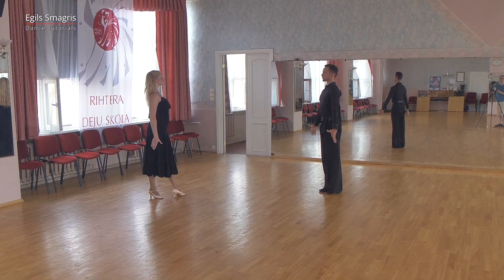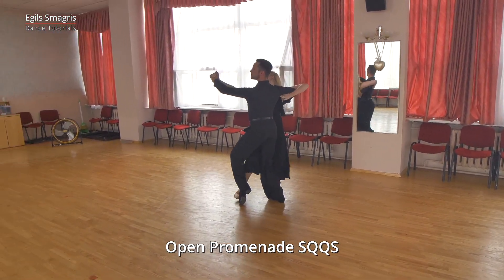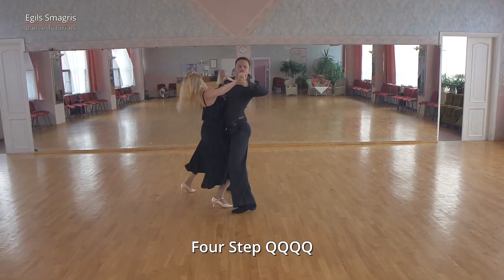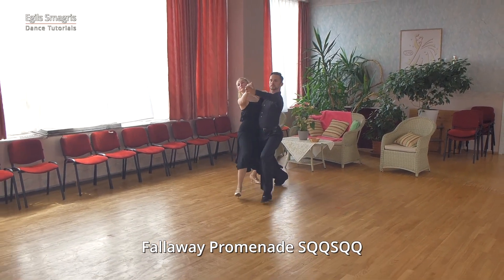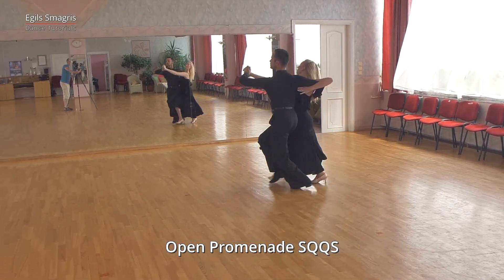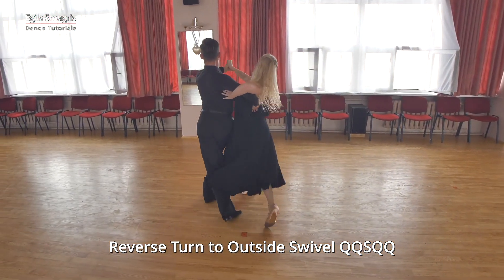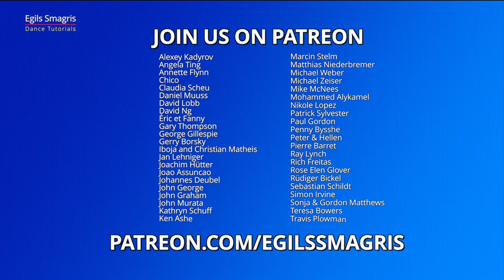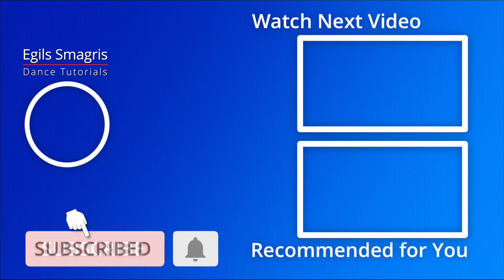Tango Basic Routine Membership Silver Figures Marts Punins & Dana Jakobsone Galvane 1080p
Today's Choreography Four Step QQQQ -Fallaway Promenade SQQSQQ - Promenade Link SQQ - Brush Tap QQ&S - Four Step Change QQQQ - Two Walks SS - Progressive Link QQ - Open Promenade SQQS - Outside Swivel SQQ - Two Walks SS - Open Reverse Turn Lady Outside Open Finish QQS QQS - Outside Swivel SQQ - Reverse Turn to Outside Swivel QQ SQQ - Two Walks SS - Progressive Link QQ - Back Open Promenade SQQS - Four Step QQQQ